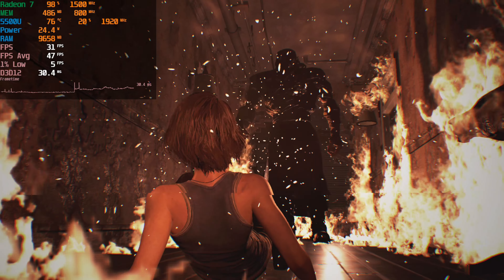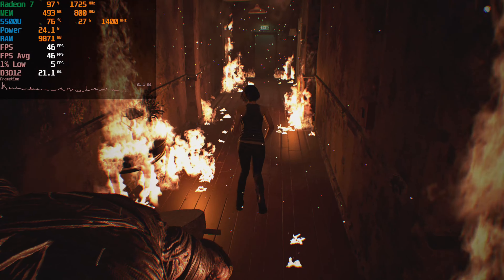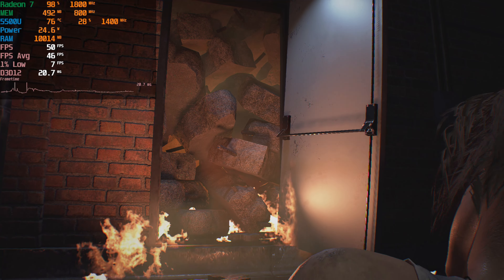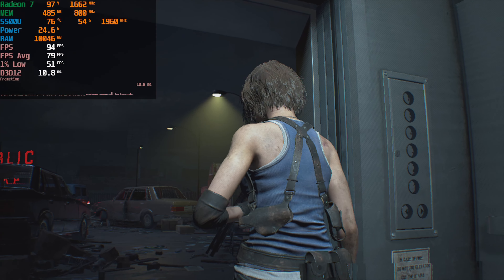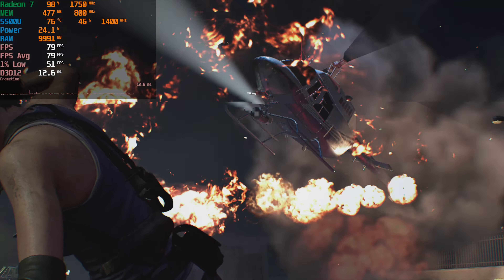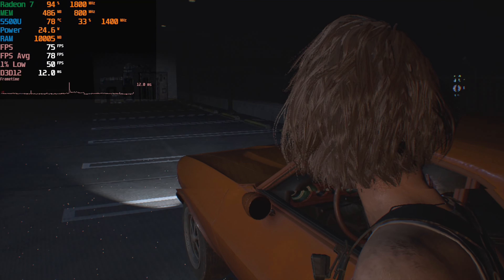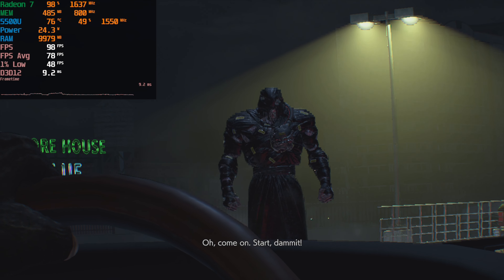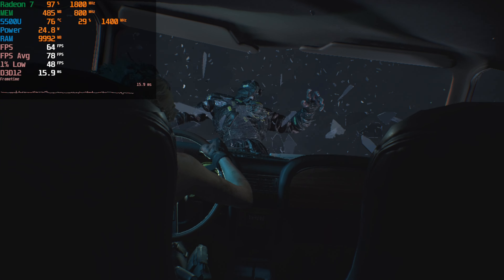Resident Evil 3 | AMD Ryzen 5 5500U Radeon 7 Graphics 16GB DUAL CHANNEL RAM 1080P Performance Test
ETH - 0x8C6AC24C89124bBFB946cdffE309fA14A2f4Ceb5

Testing out Resident Evil 3 running on the AMD RYZEN 5 5500U Mobile APU running at 25w TDP. This is tested in an HP budget laptop with16GB of DUAL CHANNEL 3200Mhz DDR4 RAM.